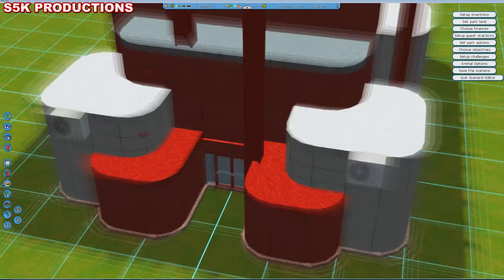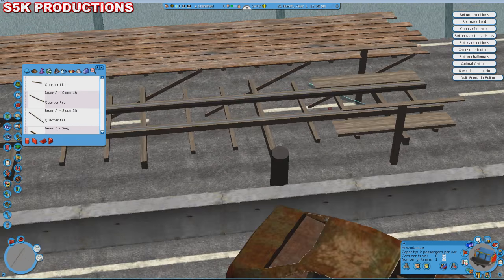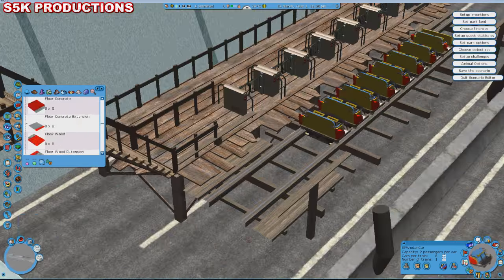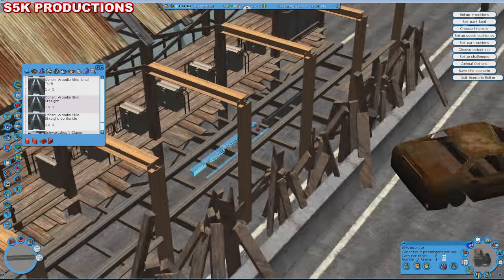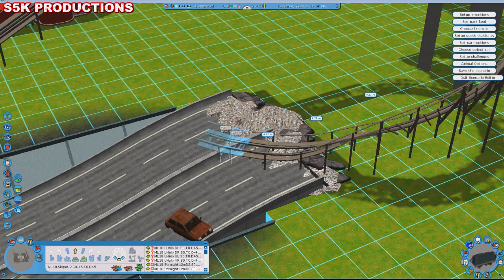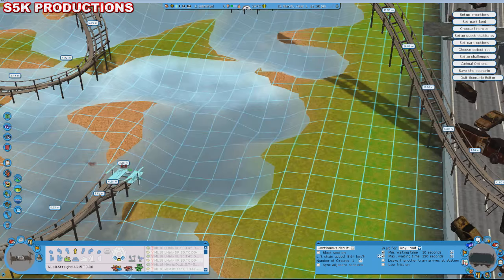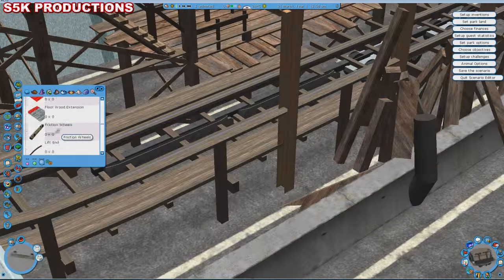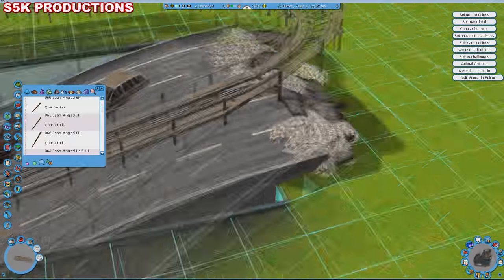RCT3 | Let's Build The Ultimate Theme Park 2016 | Episode 13 | NEW COASTER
The time has come to build the second rollercoaster in this theme park. Let the comments ensue.

I make these with no pay simply at the expense of my time for you, the fans.

Add me on Skype: shadowwolftd5000 (Could you let me know who you are on YouTube please)

© S5K Productions 2015